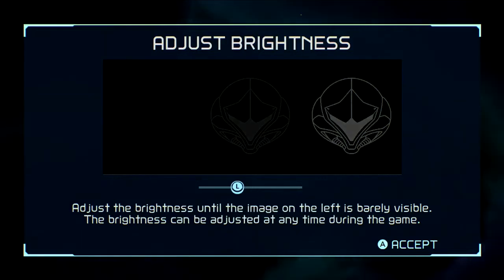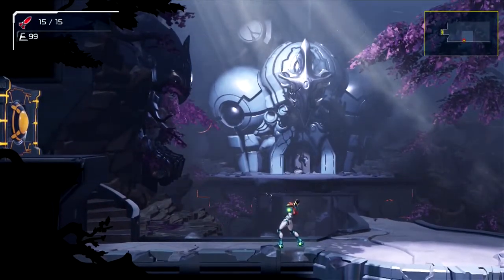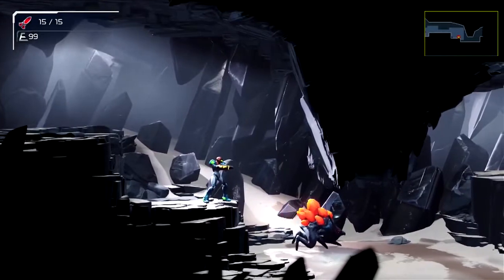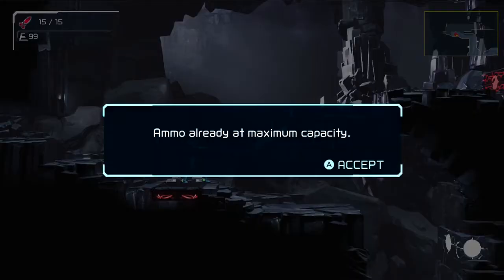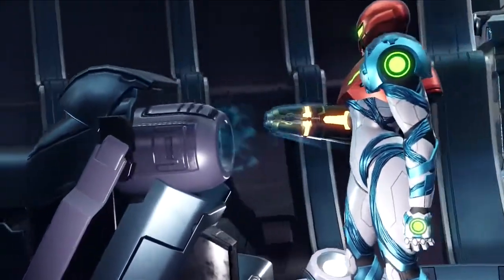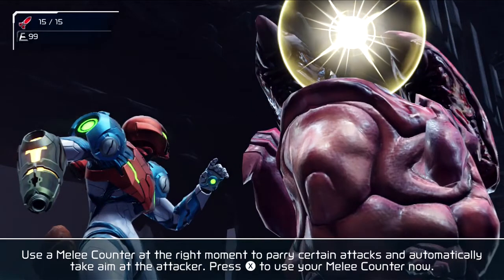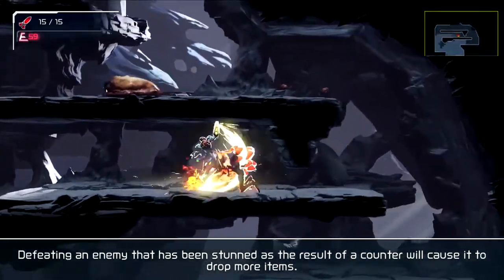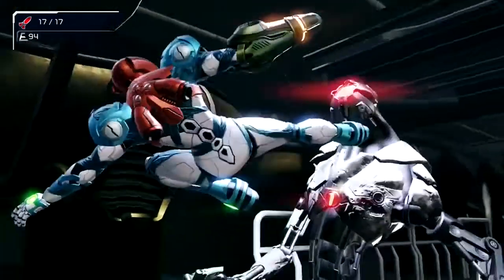Metroid Dread playtest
Editing done to remove spoilers.
A few things that will need to be adjusted for a real playthrough:
- Mic volume
- Video input, the TV resolution was set to 1080p so I couldn't record 720p 60fps. I'm using the (old) Elgato Game Capture HD.